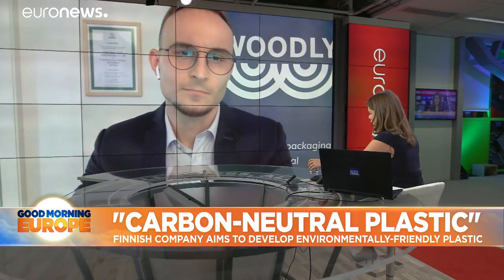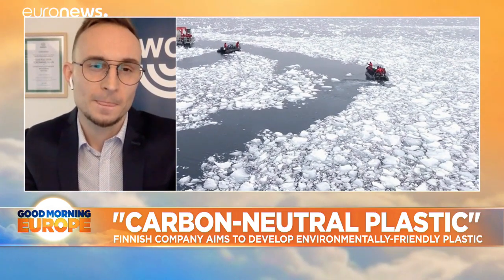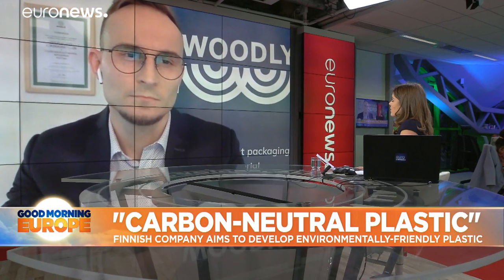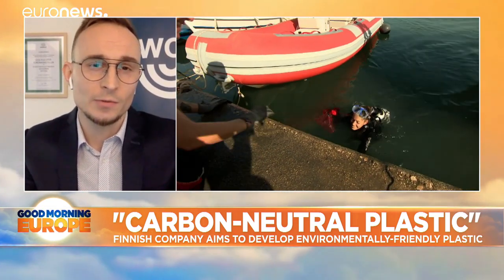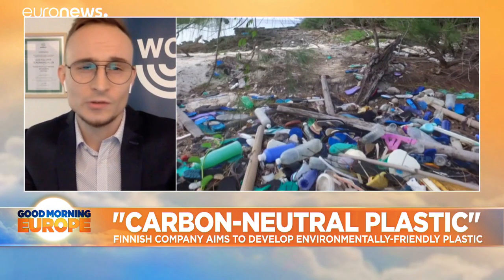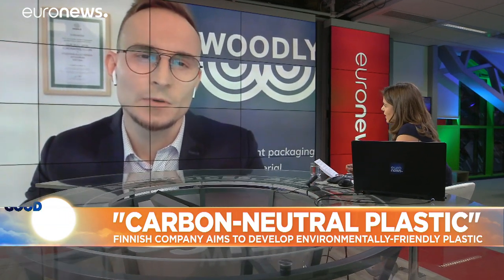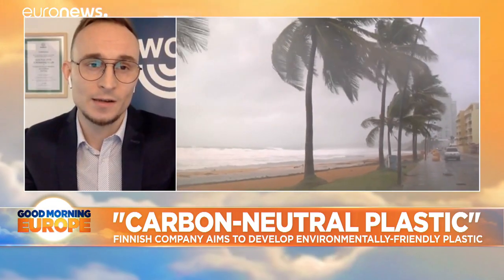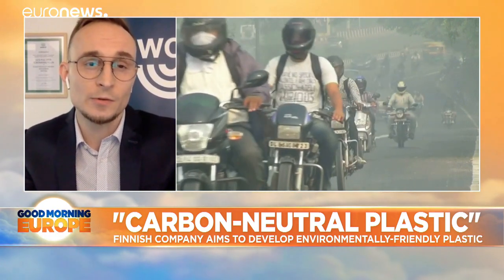Meet the Finnish tech CEO who wants to make plastic environmentally friendly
Woodly Oy has been working on a carbon-neutral plastic substitute that's made out of plant cells from sustainably managed forests.…